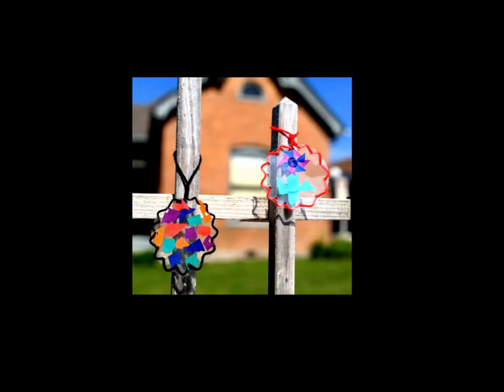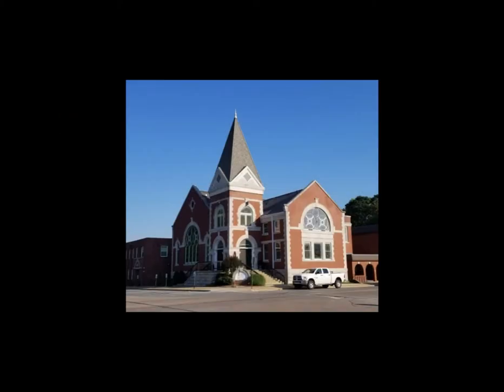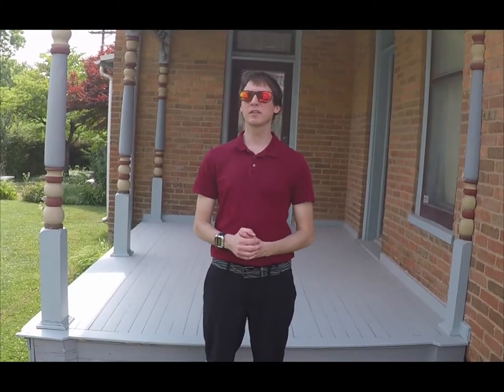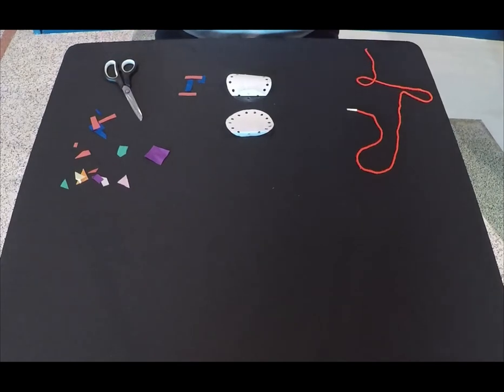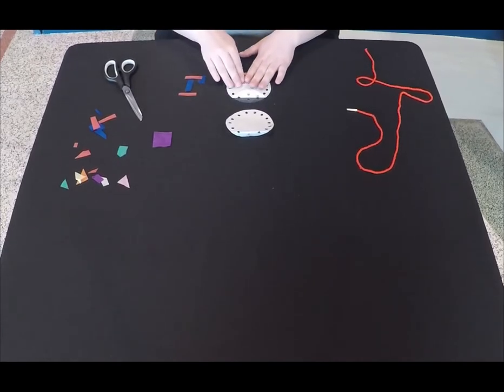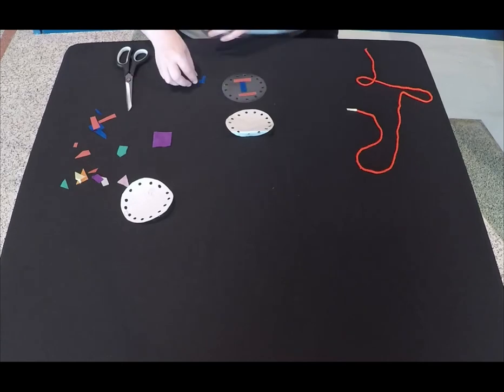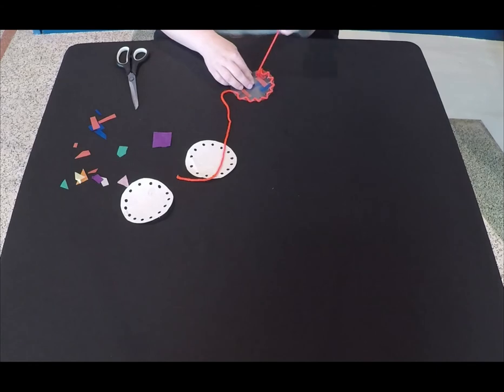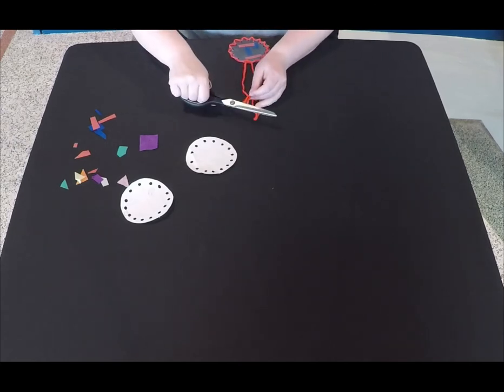Kid's Craft Corner - "Stained Glass" Sun Catchers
Learn how stained glass windows can tell a story with the use of symbolism through color and art. See examples of historic windows from the Rogers Historical Museum collection. Then make a "stained glass" sun catcher to tell your own story.